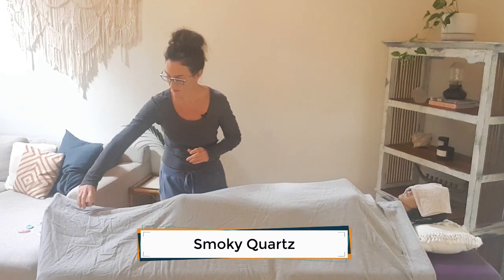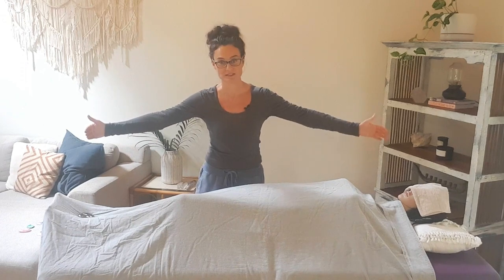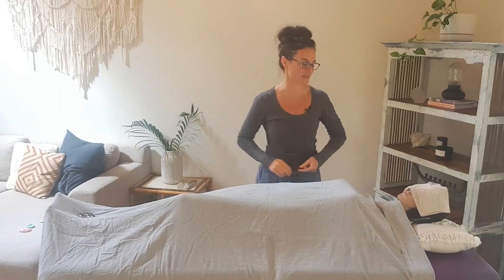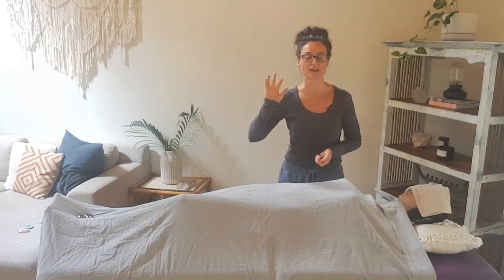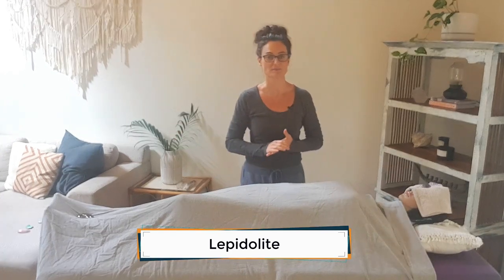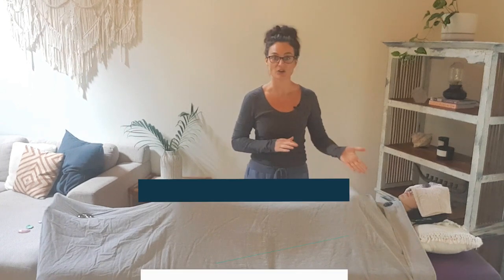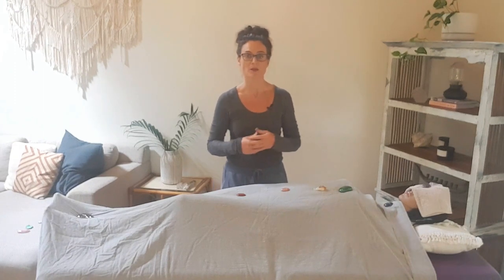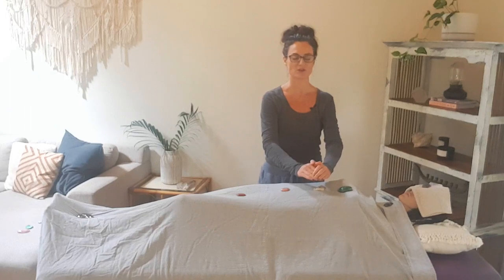8 Crystal Chakra Body Layout - How to correctly place crystals on the chakras for healing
In this '8 Crystal Chakra Body Layout' crystal healing session demonstration, I will show you how to correctly place crystals on the chakras in an 8 crystal body layout...

You'll learn:
- Which crystals to place on the 8 main chakras
- How to correctly place chakra crystals on the body
- How to set the healing intention in the stones
- Which order to place healing crystals on the chakras
- Which stone shapes are best for crystal body work

GET MY FREE 30 DAY ONLINE CRYSTAL HEALING COURSE

Start your exciting crystal healing journey by learning real crystal healing skills from a global expert with over a decade of professional experience...
Includes loads of free downloads, video tutorial and 12 months of inspirational crystal healing content delivered to your inbox.

GET 'ROCK ON' THE BOOK

ABOUT ME

My name is Kate and I am a Master Energy Healing Practitioner, International Author and Founder of the global online training academy: 'Evolve Healing Institute'.

The knowledge and techniques I share on my channel are based on a 14+ year energy healing career and include topics such as:
Crystal Healing, Energy Healing, Personal Development, Spirituality, Manifestation, Success Mindset and Transpersonal Psychology

With Gratitude,
Kate